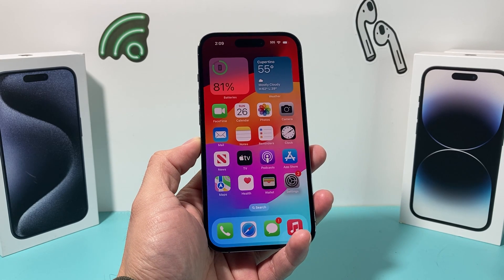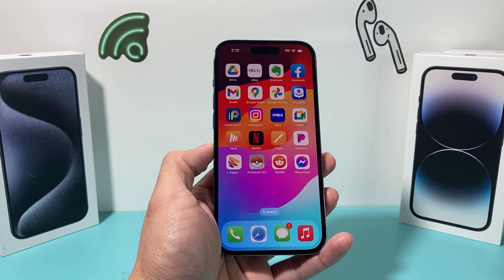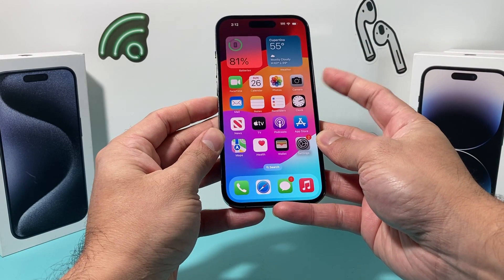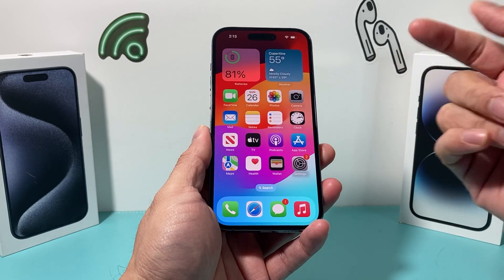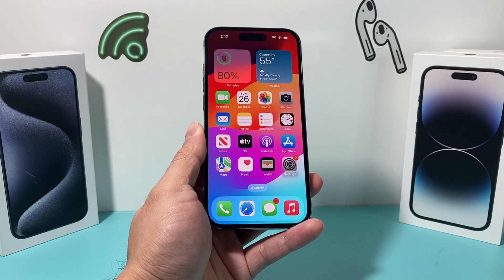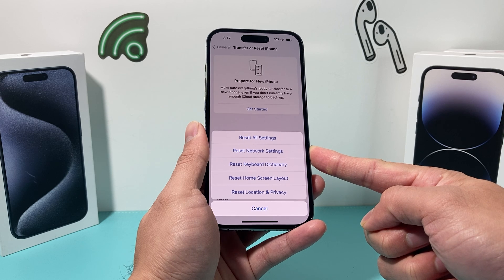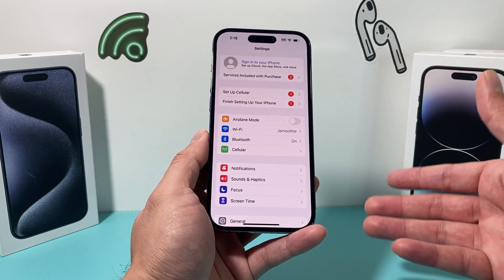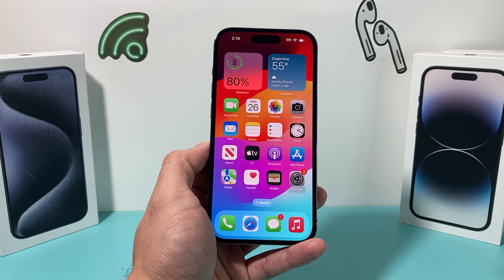iPhone Lagging and Slow After iOS 17 Update (FIXED)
Is your iPhone lagging and slow after iOS 17 update? It's common for iPhone to experience performance slowness and lag after a major update. In this video we teach you how fix your iPhone if it's been slow and lagging after your updated your iPhone to iOS 17.